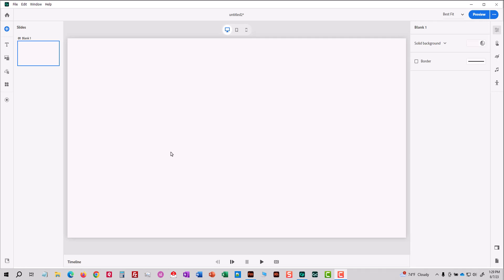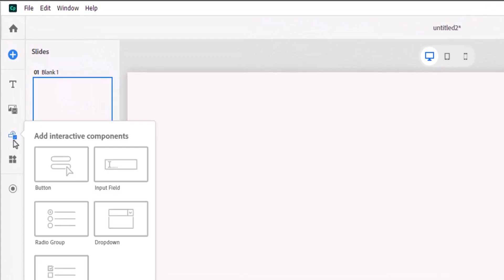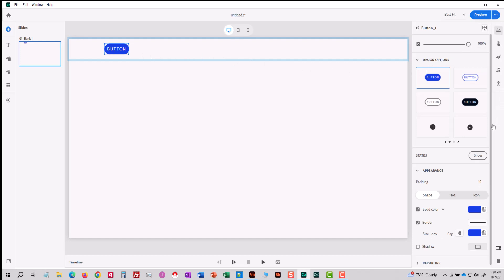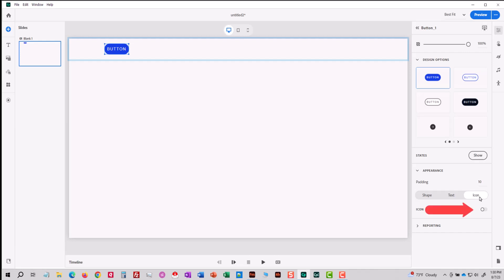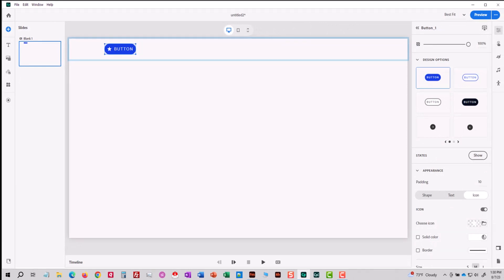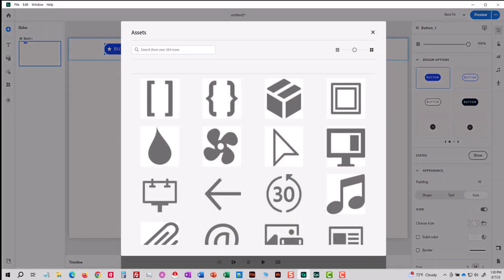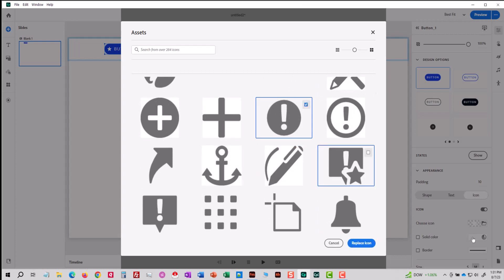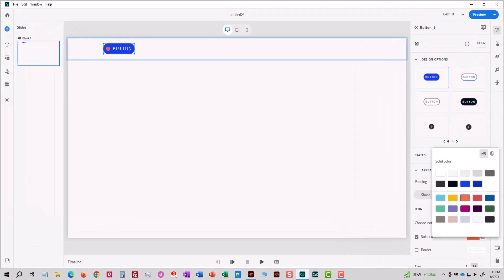Adobe Captivate 12: Button Icons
Adding button icons to an Adobe Captivate project has never been this easy!

For training and Adobe Captivate support, we've got you covered.